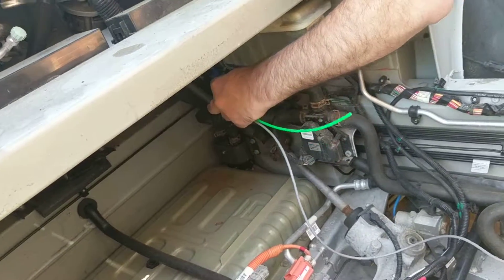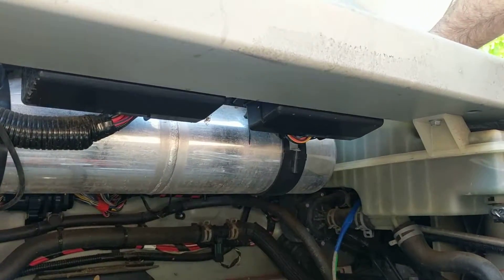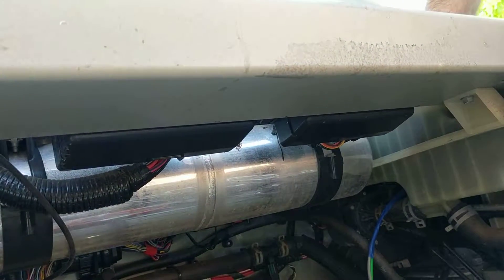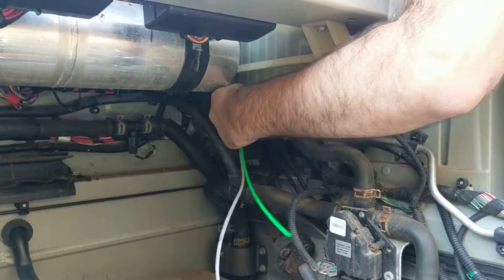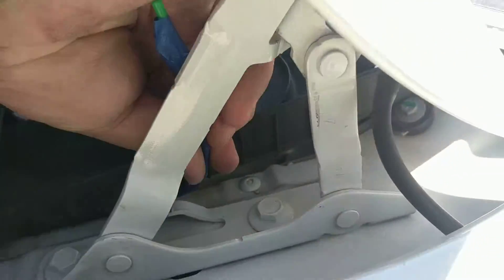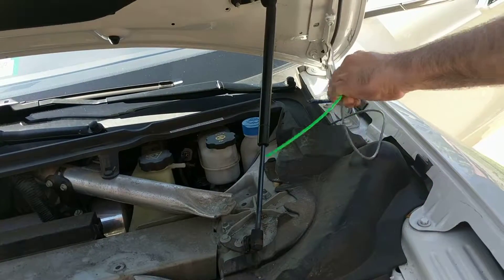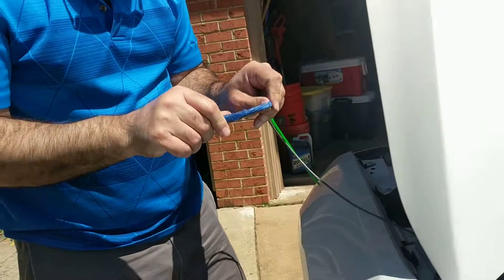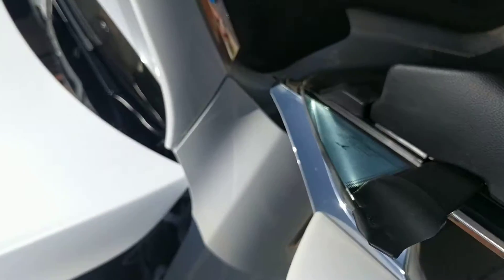Tesla OP 13